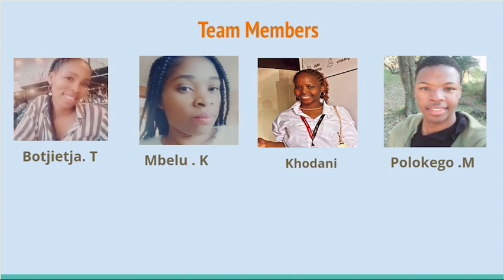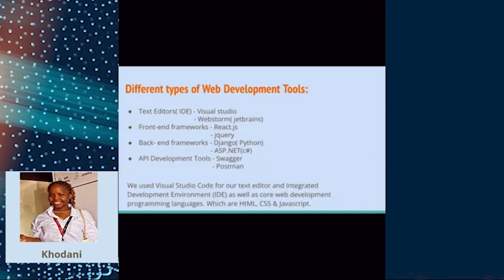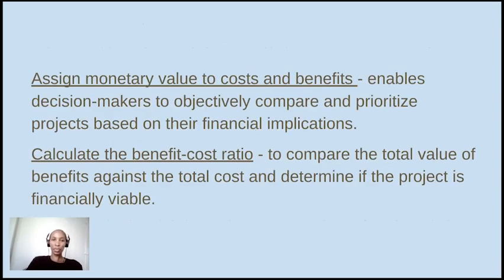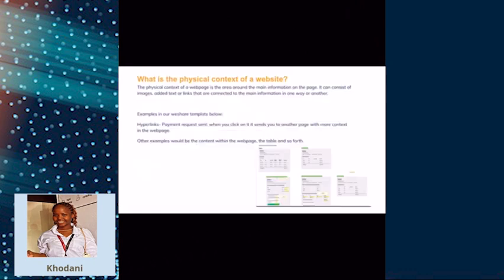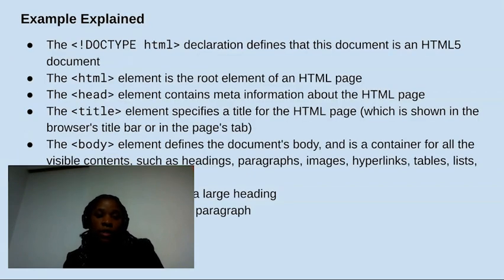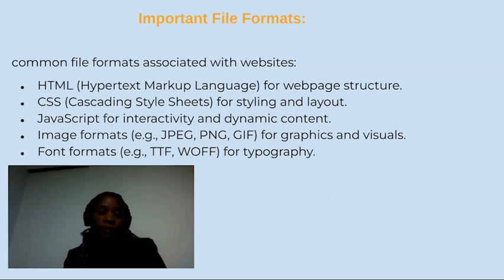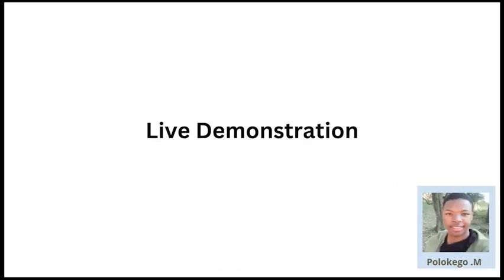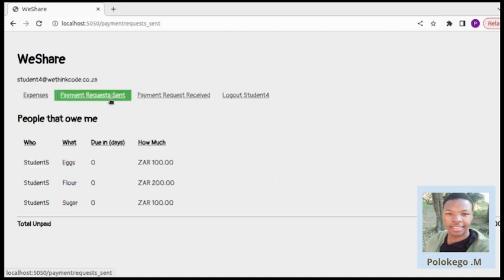Weshare Website Presentation, Expense Tracking Website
Timecode:
00:00-Introduction
00:45-Section A: Research and Data Analysis
05:05-Section B: Cost/Benefit Analysis
07:57-Section C: Presentation Style
08:50-Section D: Website Demonstration
11:47-Section E: Web Development Tools
20:16-Further illustration of Section D and Section E